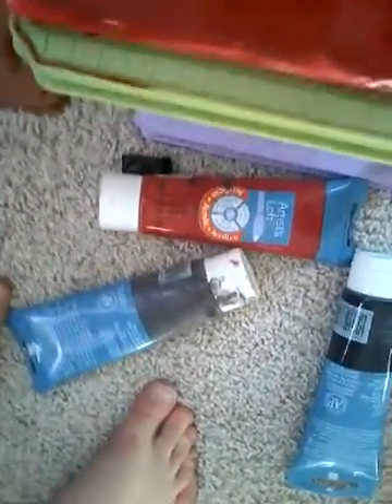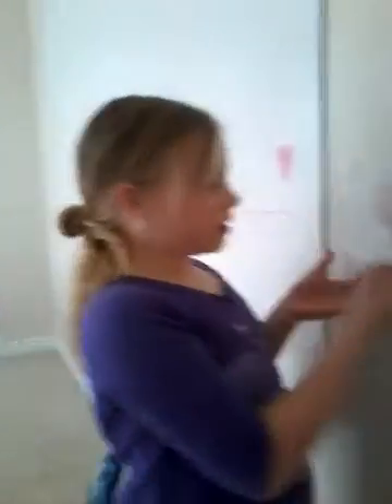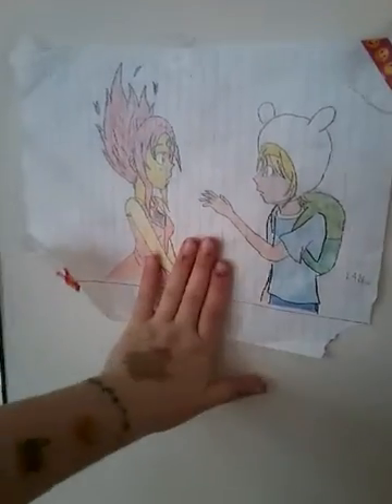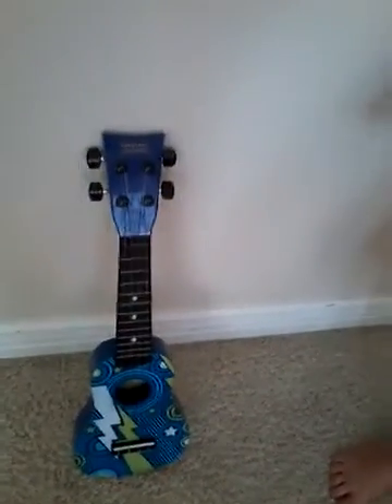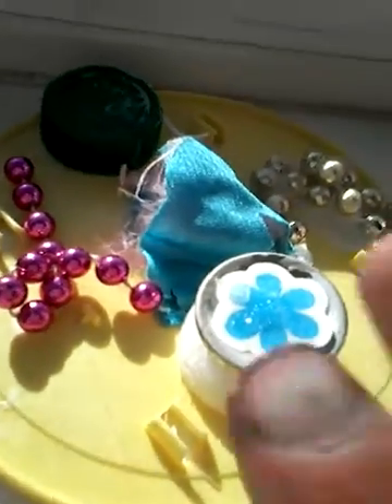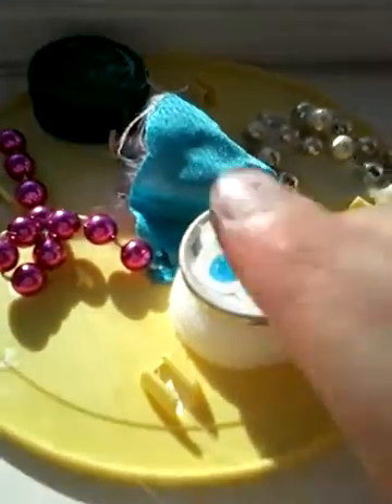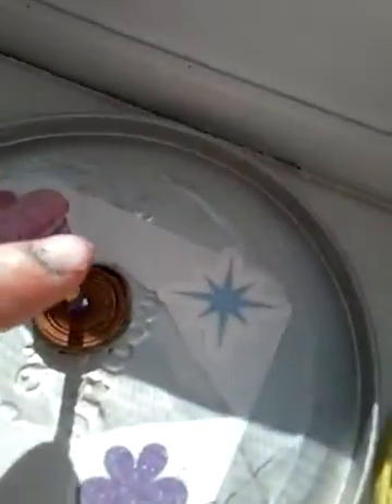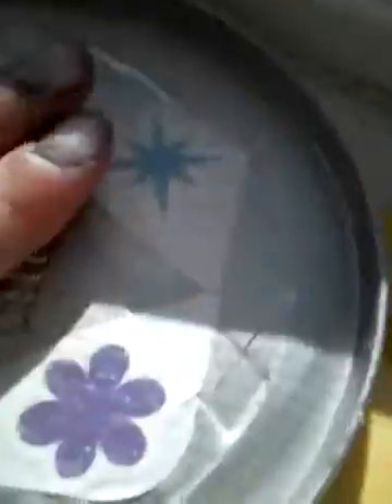House tour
See our house